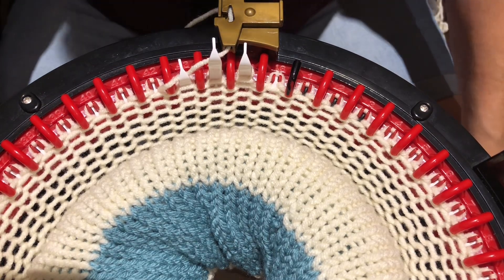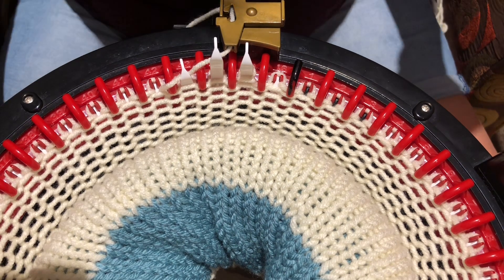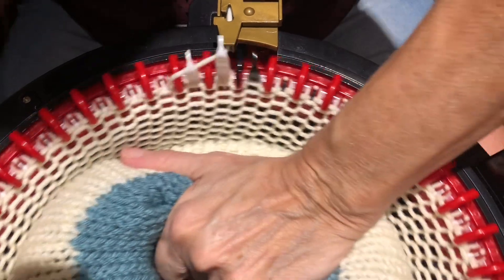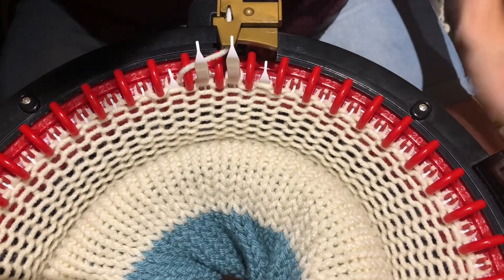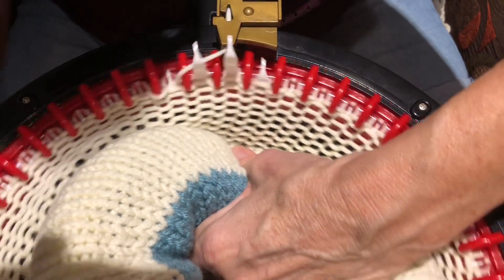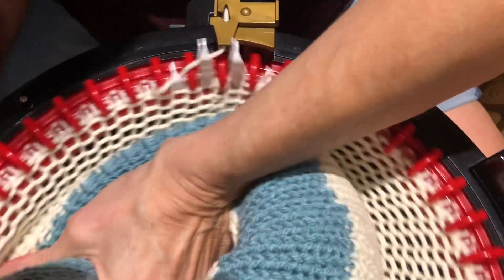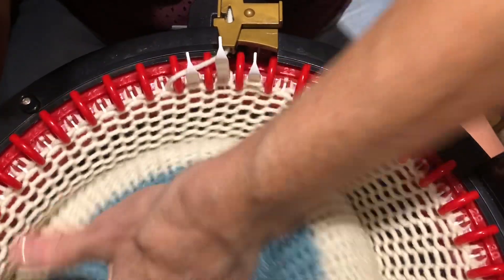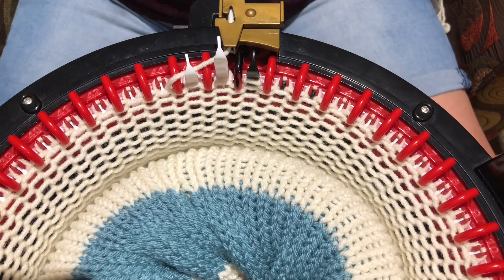Another Solution To Prevent Tucked Stitches ~ Addi, Sentro, Circular Knitting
Frustration is a real thing when it comes to tucked stitches and there are a few ways to help prevent them.
But even when those ways do not help and your feeling like quitting, don’t……. try this method.
I hope it works!
Happy Knitting!